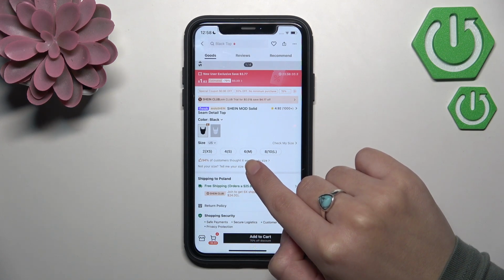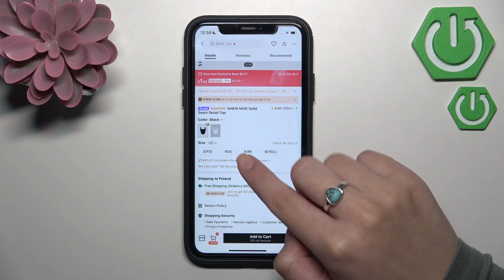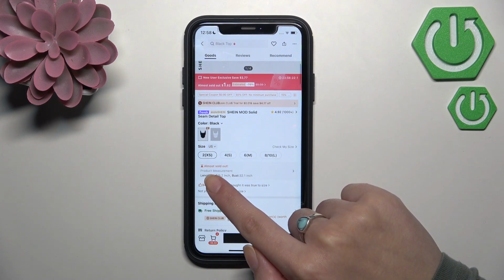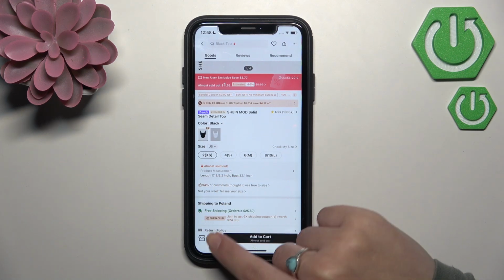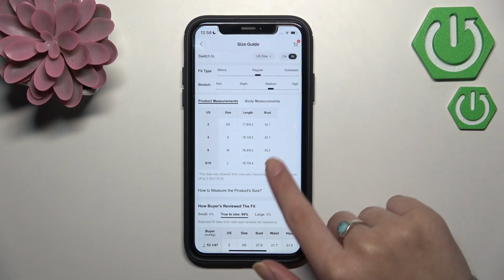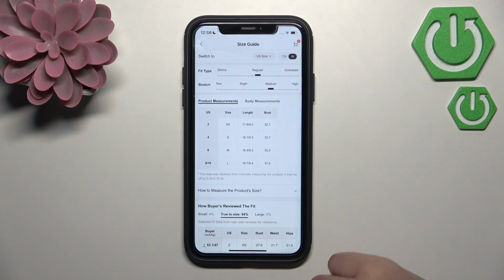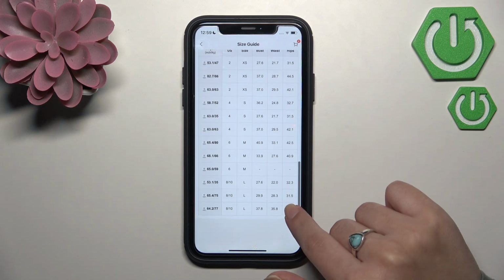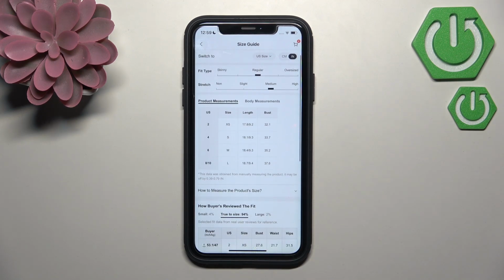How to See Clothing Sizing Details on Shein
Ordering the right size is one of the biggest challenges when shopping online. Shein offers detailed size guides, but many users don’t know where to look. In this guide, we show you how to find the exact clothing measurements, size conversion charts, and real customer fit photos before placing your order.

How to open size details for Shein products?
How to compare Shein sizes to your local measurements?
How to use the Shein Fit Finder before buying clothes?